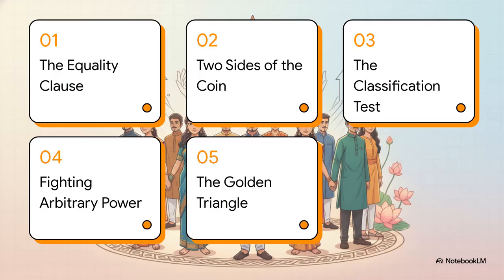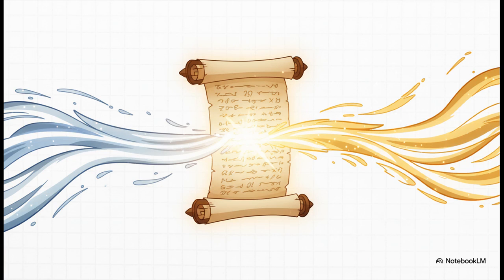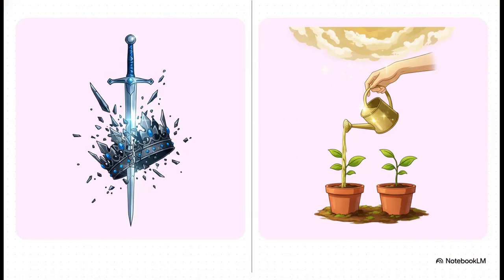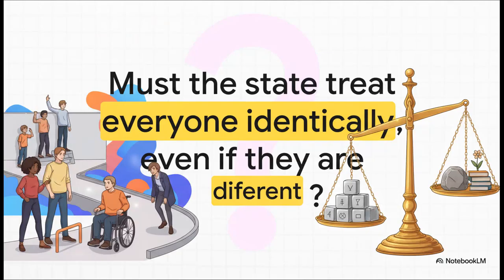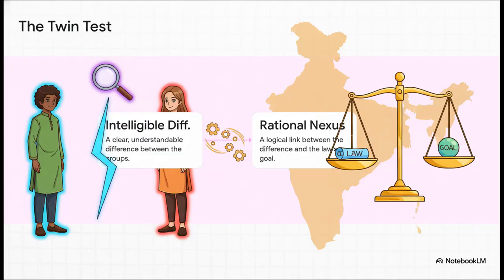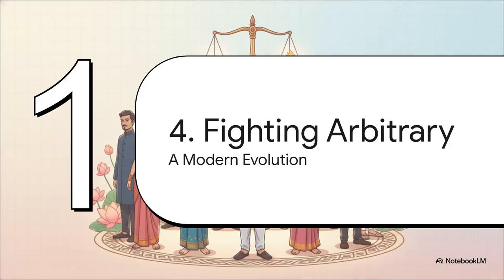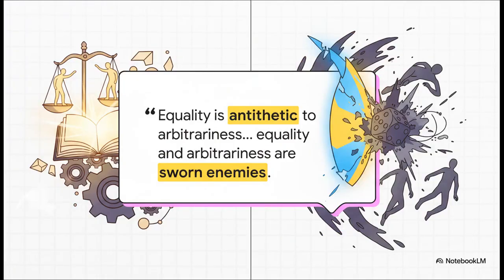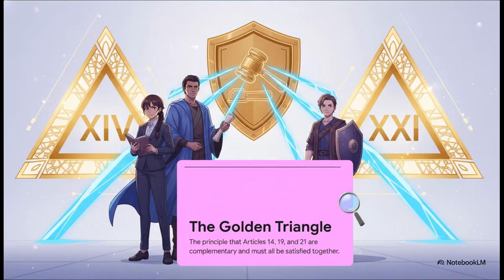Article 14: Right to Equality & Anti-Arbitrariness | Indian Constitution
In this video, we dive deeply into **Article 14 of the Indian Constitution**, the foundational provision that guarantees the Right to Equality [1]. We break down the two distinct rights guaranteed under this article and how they apply to all persons—both citizens and foreigners—within the territory of India [1, 2].

*   **Equality Before Law vs. Equal Protection of Laws:** Understanding the difference between the negative English concept derived from Dicey's Rule of Law (meaning no person is above the law) and the positive concept derived from the US 14th Amendment (meaning like shall be treated alike) [1-3].
*   **Reasonable Classification:** Why Article 14 strictly prohibits arbitrary "class legislation" but permits "reasonable classification" [2].
*   **The Twin Test:** A detailed look at the requirement that any valid classification must satisfy both an "intelligible differentia" and have a "rational nexus" to the objective of the law [2, 4].
*   **The Anti-Arbitrariness Doctrine:** Exploring how any arbitrary State action inherently violates Article 14 [2].
*   **The Golden Triangle:** The complementary, interconnected relationship between Articles 14, 19, and 21 [4, 5].
*   **Genus and Species:** How Article 14 serves as the overarching general rule (Genus) while Articles 15, 16, 17, and 18 act as its specific applications (Species) [2, 6].

⚖️ **Landmark Case Laws Discussed:**
*   ***State of West Bengal v Anwar Ali Sarkar (1952):*** The crucial judgment that struck down the arbitrary creation of special courts and formally established the "Twin Test" for Article 14 classification [6, 7].
*   ***E.P. Royappa v State of Tamil Nadu (1974):*** The game-changing case where Justice Bhagwati famously declared, "Equality is antithetic to arbitrariness," officially expanding Article 14 to strike at all arbitrary State actions [7, 8].
*   ***Maneka Gandhi v Union of India (1978):*** The 7-judge bench decision cementing the idea that Articles 14, 19, and 21 are not mutually exclusive but form a "Golden Triangle" that must all be simultaneously satisfied [5, 8].

This video is an essential, high-yield guide for law students! It directly addresses heavily tested Previous Year Questions (PYQs) for KSLU exams—such as questions on the twin test, the anti-arbitrariness doctrine, and the distinctions within Article 14 [9]—giving you the exact answer strategy and case laws needed to ace your Constitutional Law paper [4].